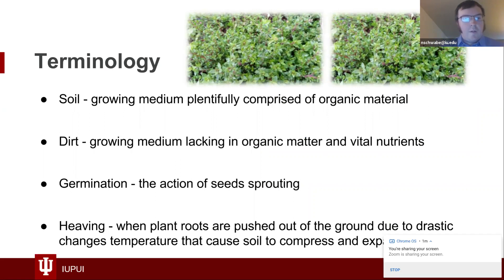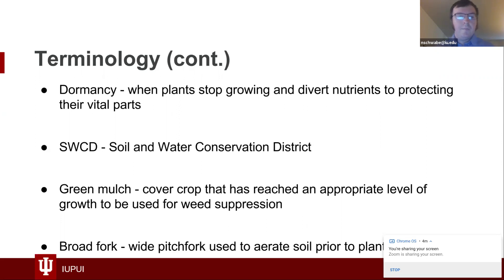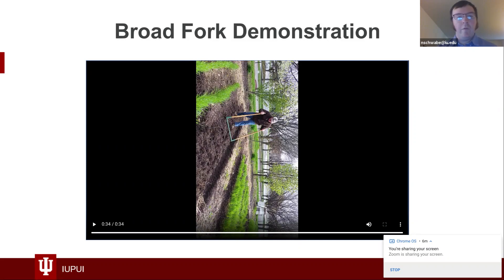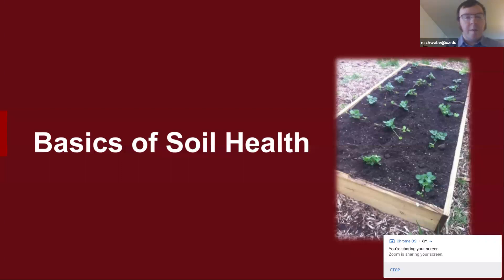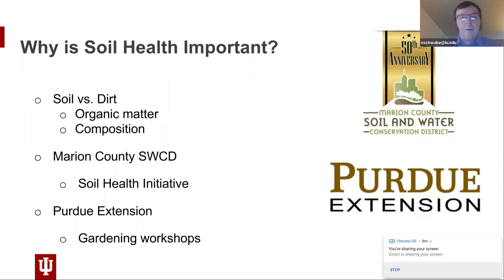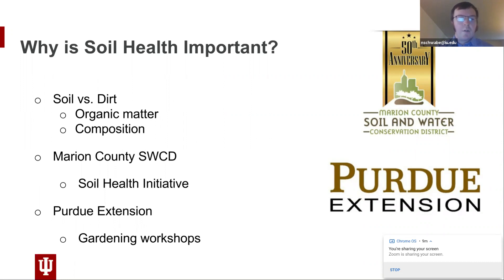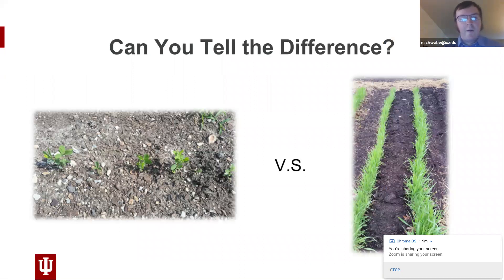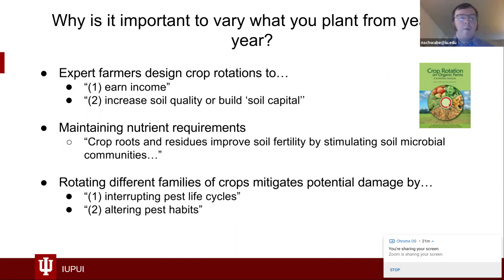Prepping Your Garden Beds: How Good Preparation Augments Soil Health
Soil health is essential to successful gardening or farming. Through the use of cover crops, crop rotation, minimal tillage valuable topsoil accumulates over consecutive seasons. Join Urban Garden Manager, Nick Schwaberow, to learn a few simple soil preparation and planting techniques that you can utilize in your home garden!

This webinar is part of the 2020 Earth Month Celebrations series.